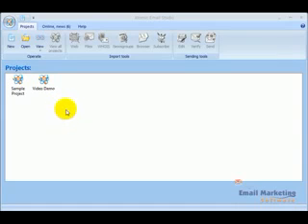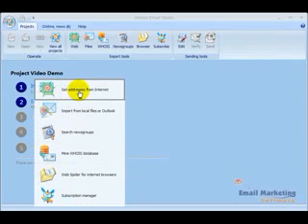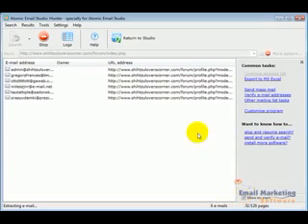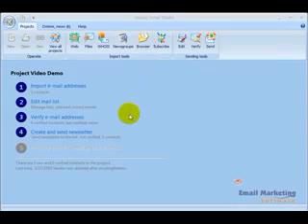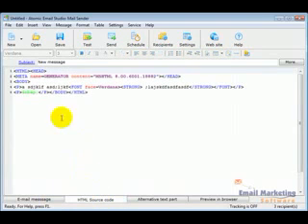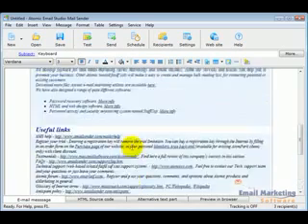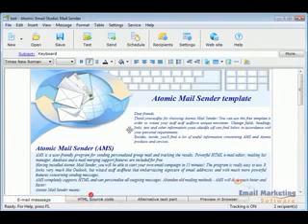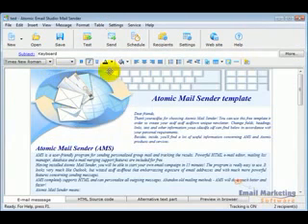Atomic Email Studio 2013 Intro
In This Video We Will Conduct How Our Email Marketing Product Works In Real-Time From Extracting Emails, Verifying Emails, Tracking Email Open Rates, Newsletter template, Text & HTML Email Campaign Setup & MUCH MORE!!!